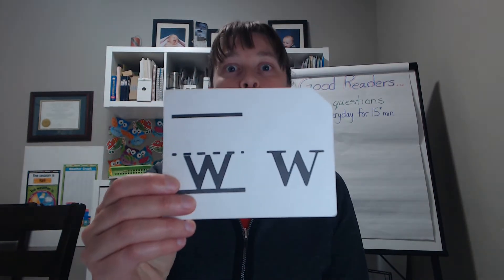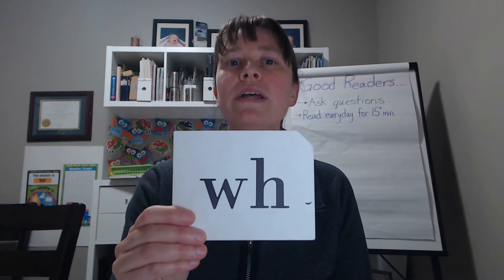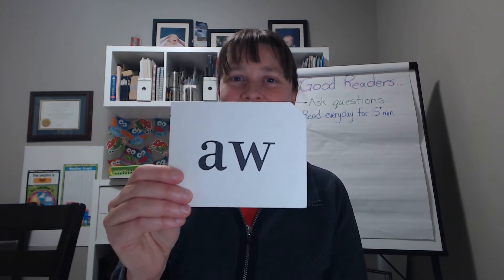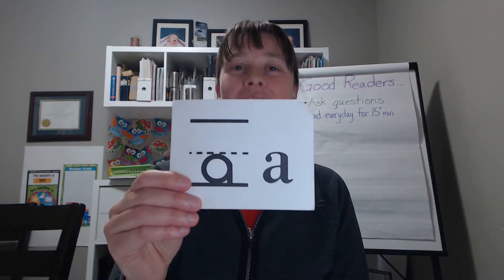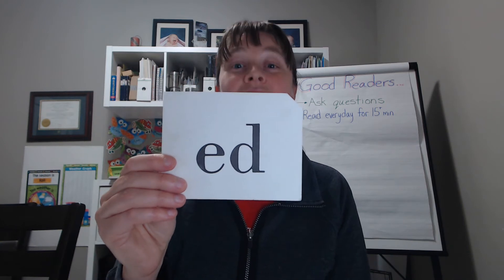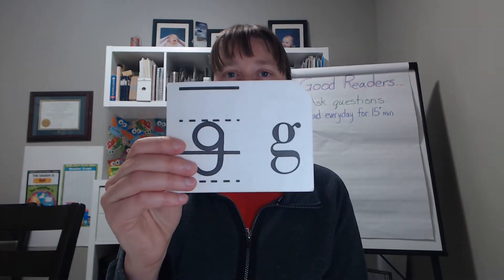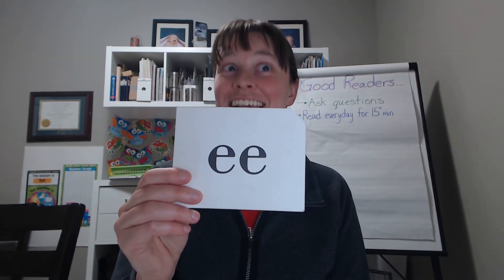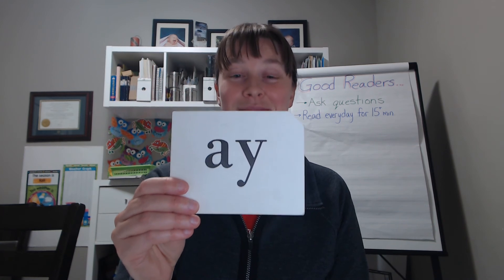NEW phonogram review!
Can you say them before Mrs. Bouvier?